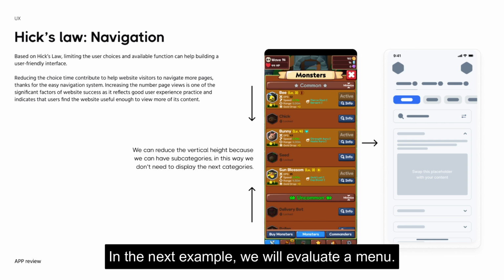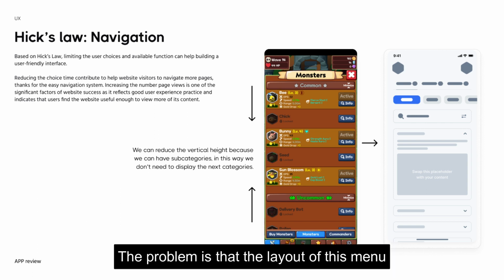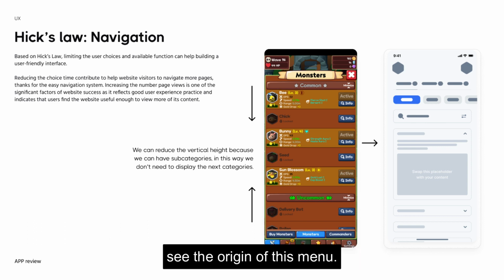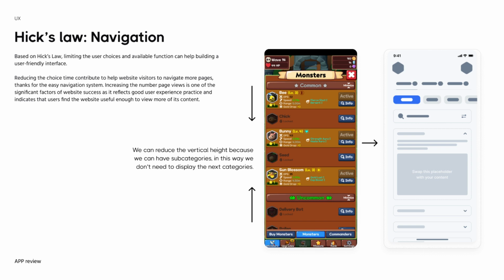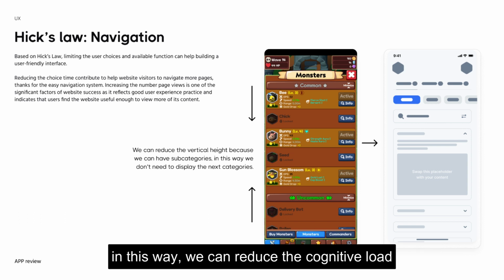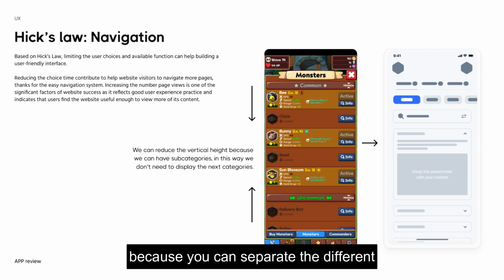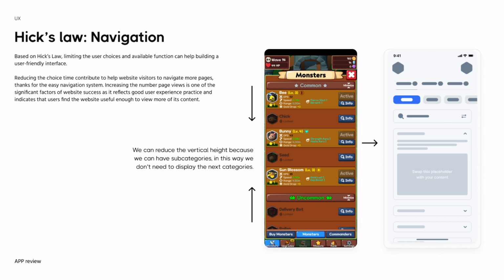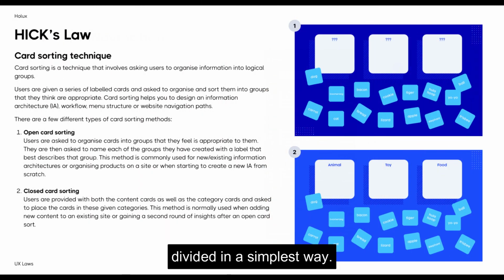Laws of UX: HICK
Welcome to Holux! 🎥 In this video, we unravel the fascinating realm of UX Law and dive deep into the principles of Hick's Law. 🤔 How do legal considerations influence user experience, and what role does Hick's Law play in designing user-friendly interfaces? 🌐 Join me as we explore the intersection of law and UX design, unlocking valuable insights and strategies for creating intuitive digital experiences. Don't miss out on this engaging discussion – hit play now! 🔗